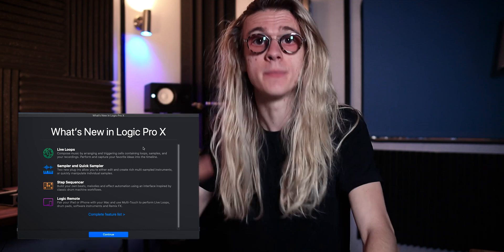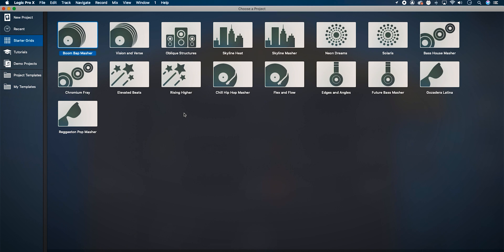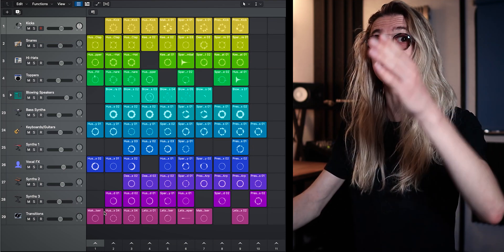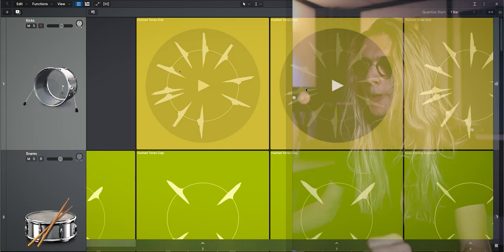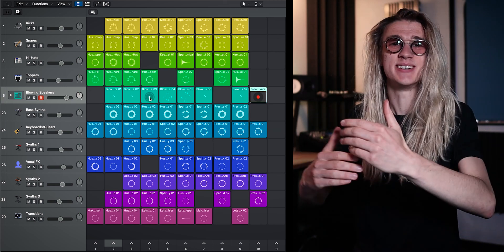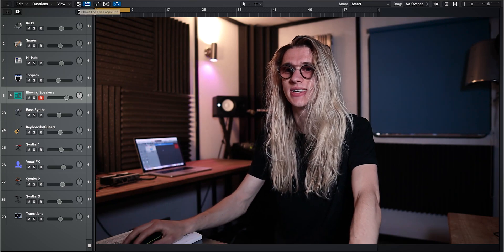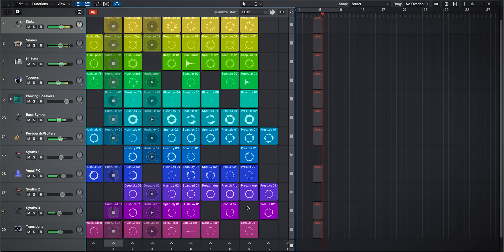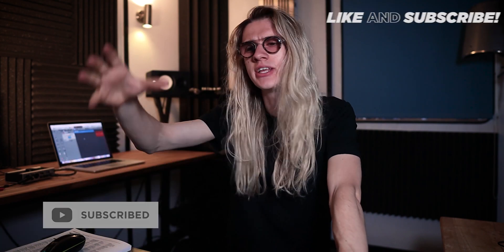Ableton Live User REACTS To HUGE Logic Pro X Update!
🎵 FREE ONLINE COURSE: Getting Started with Logic Live Loops in Logic Pro X